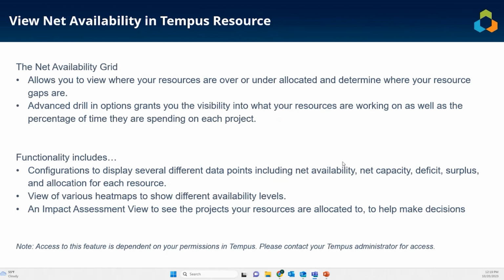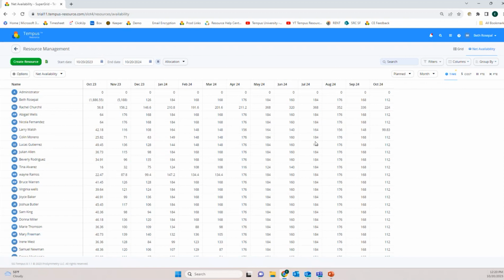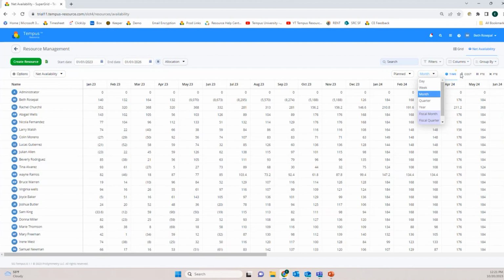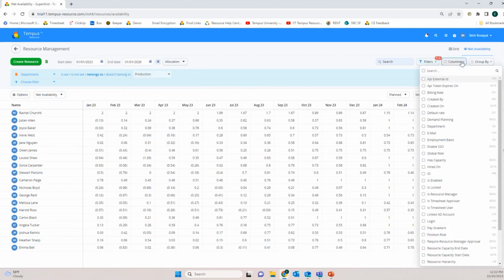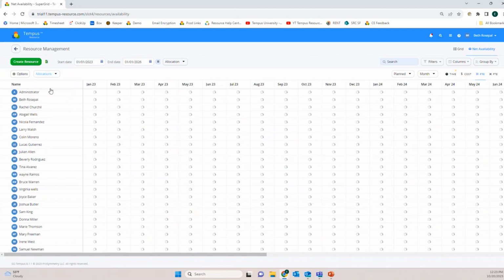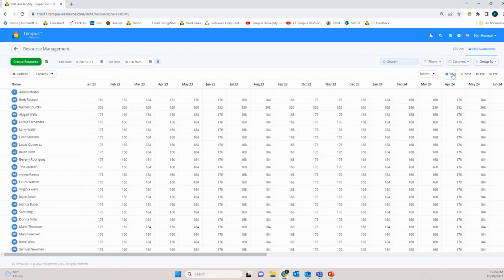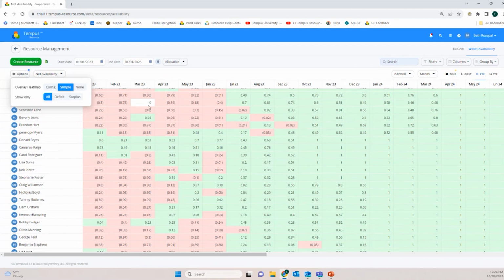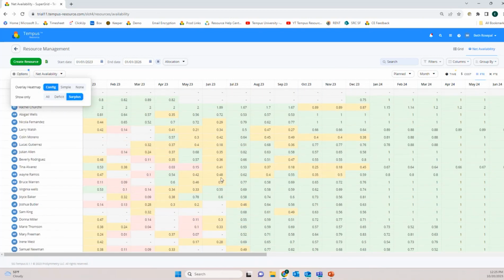View Net Availability in Tempus Resource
Beth Rosepal, Implementation Specialist with Prosymmetry, demonstrates how to view the Net Availability Grid in Tempus Resource. The Net Availability Grid allows you to view where your resources are over or under-allocated and determine where your resource gaps are